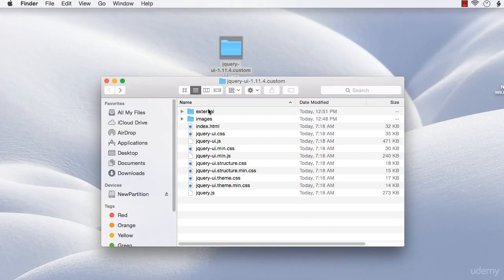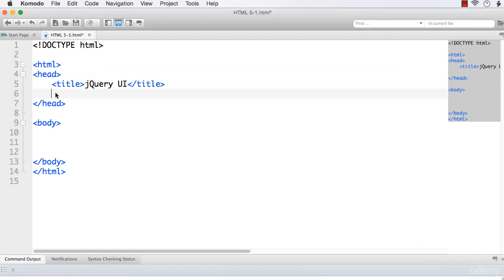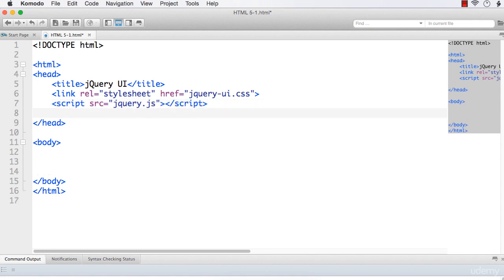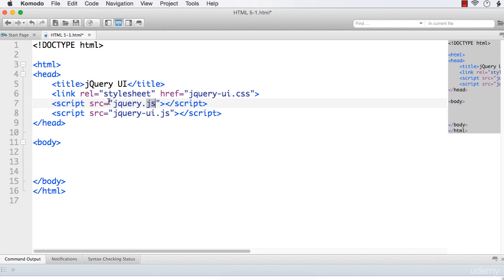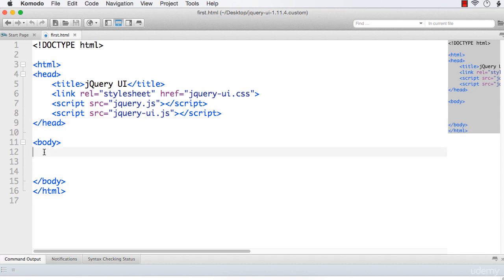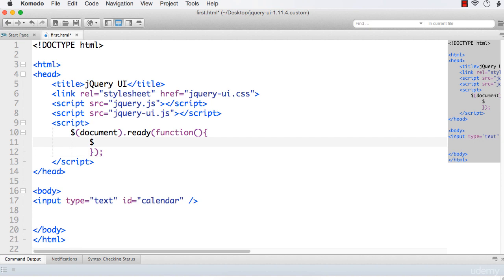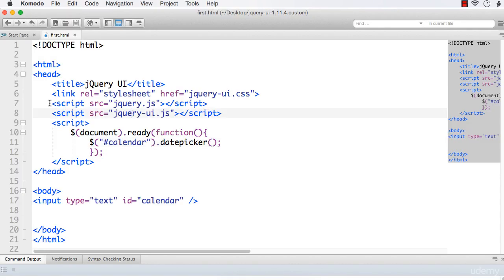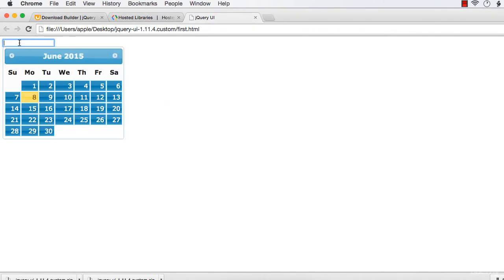jQueryUI 0203 - Add Offline Reference